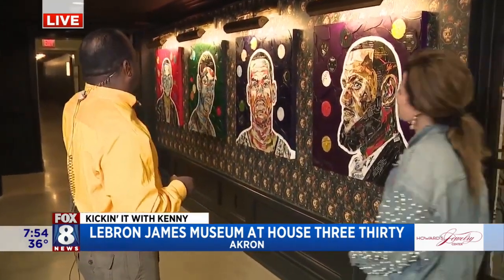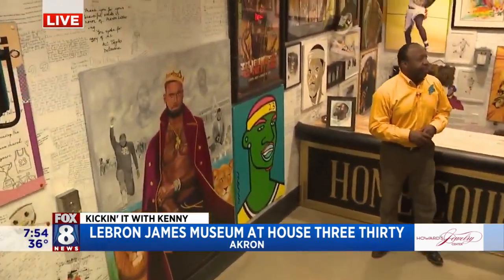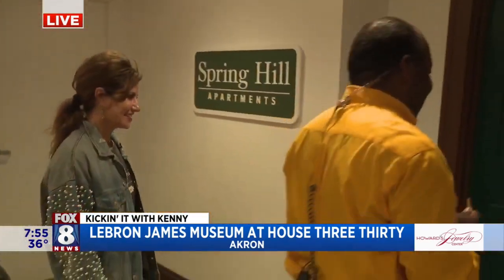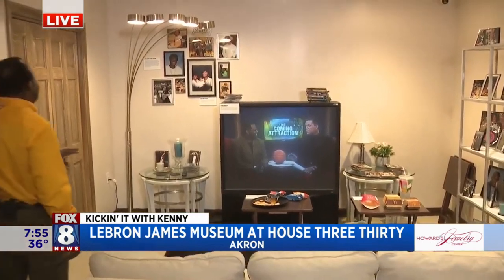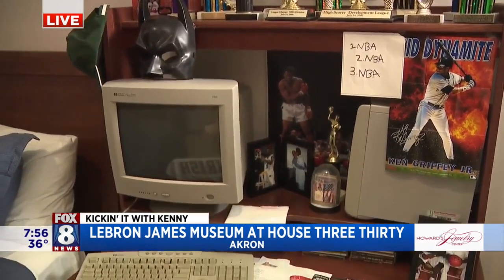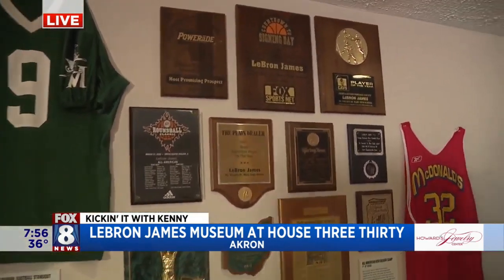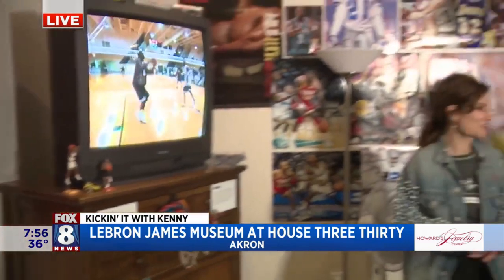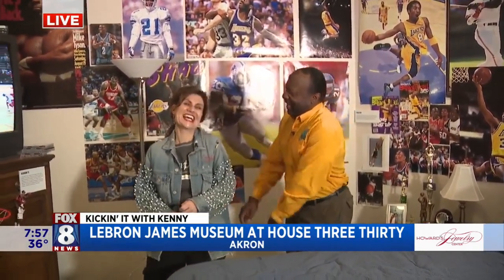FOX 8 NEWS Cleveland Kenny Visits LeBron James' House Three Thirty